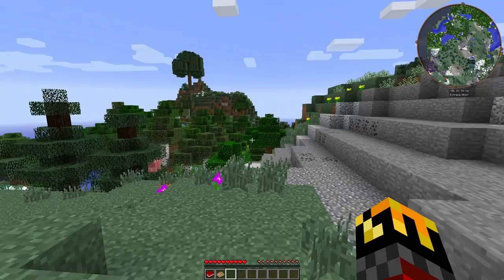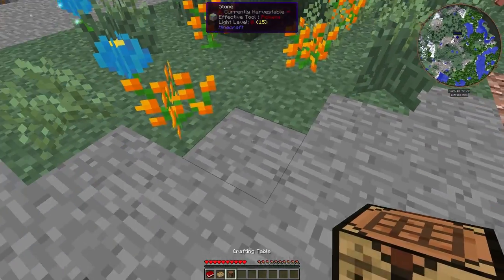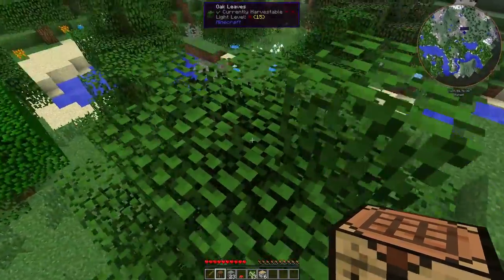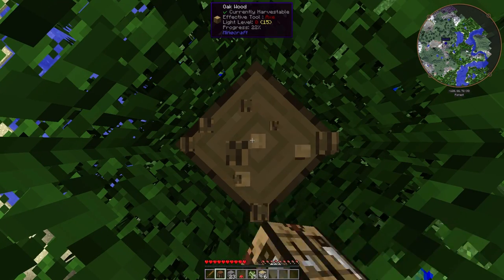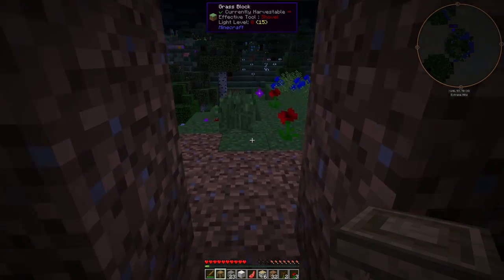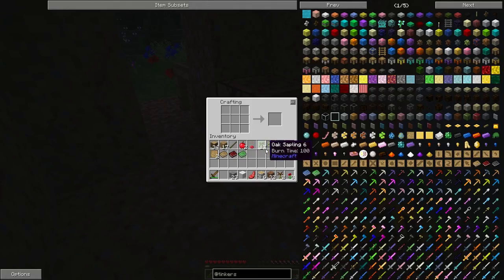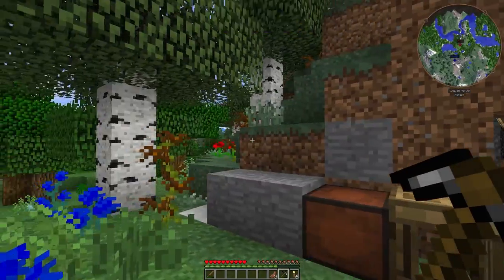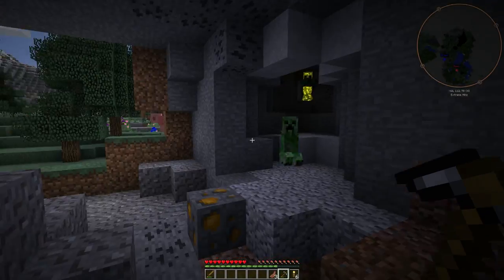Glitchcraft - 002 - F**K Windows 10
Let this be a warning, backup your data or risk losing it to a glitchy ass update.

Modpack: Glitchcraft
Modpack not publicly available.